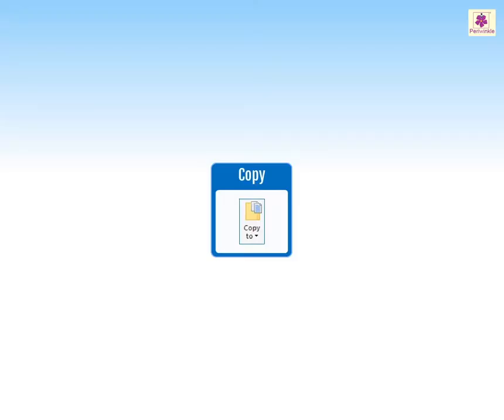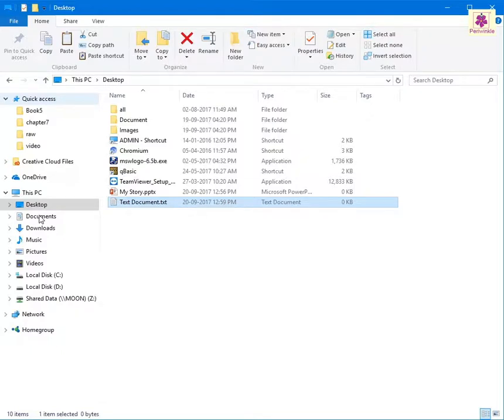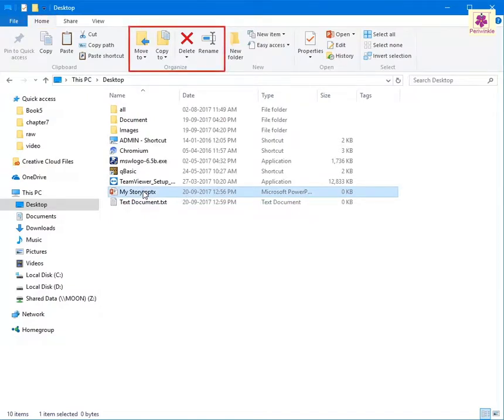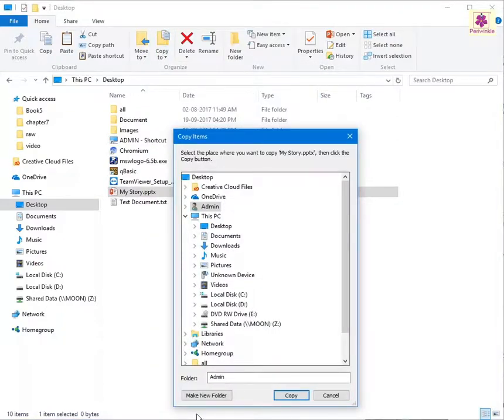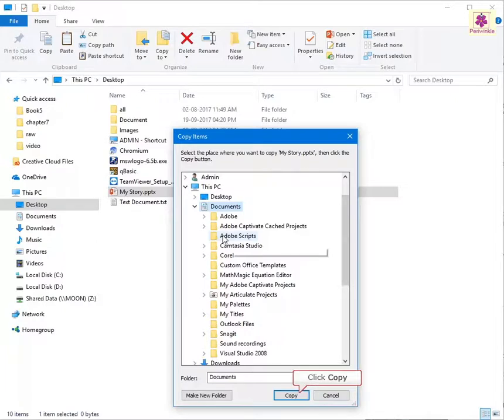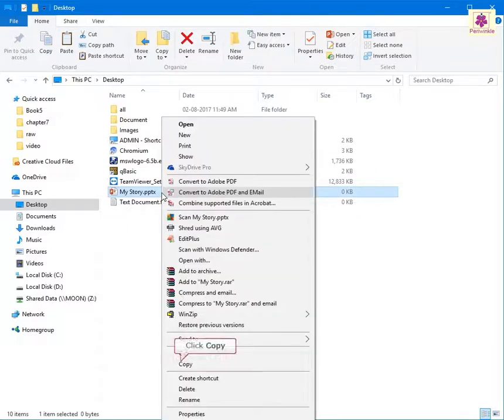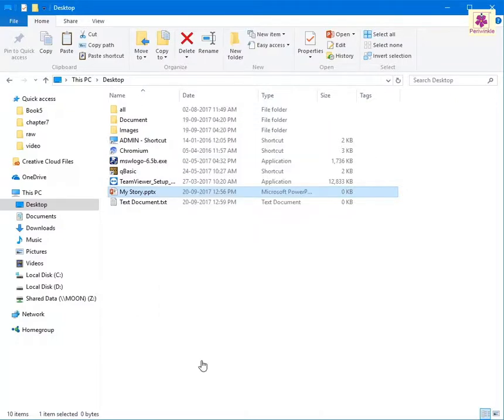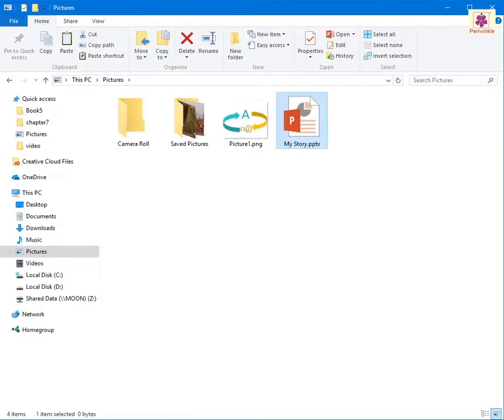Copying Files or Folders | Computer Training | Periwinkle